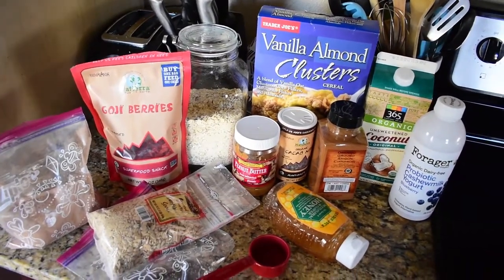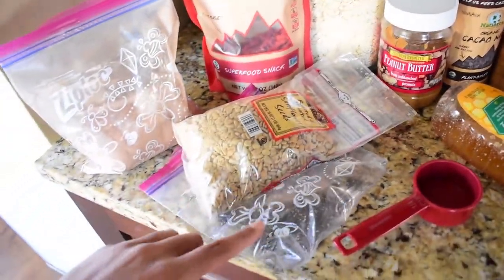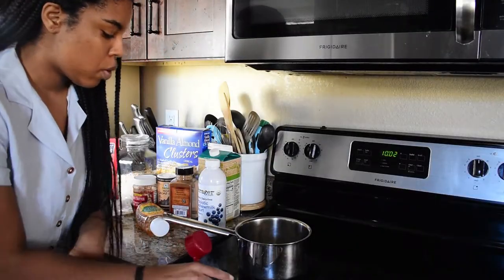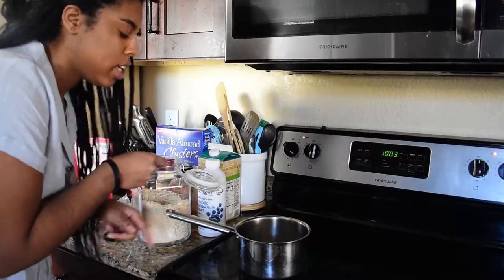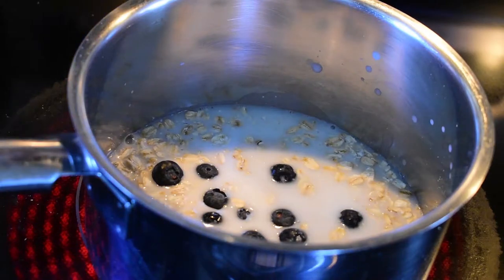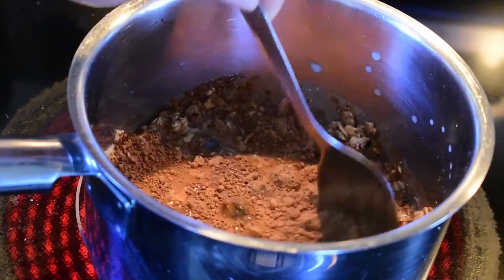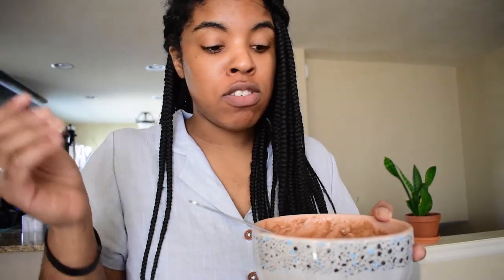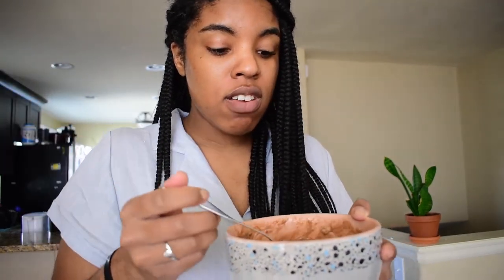COOK WITH ME: OATMEAL EDIT | JASMINEROSSETTE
Stay in Touch!

CAMERA USED
Nikon D5600
Edited by JasmineRossette using Adobe Premiere Pro